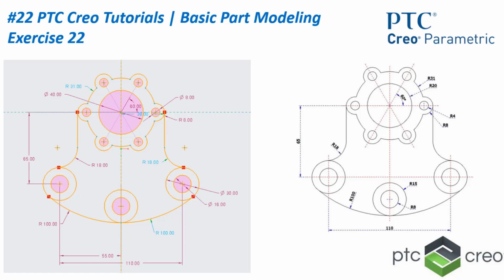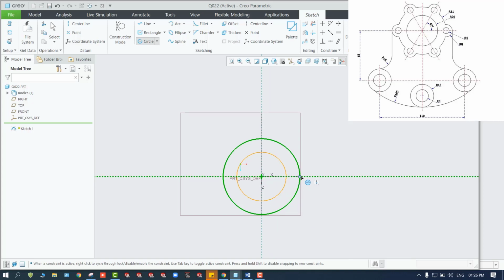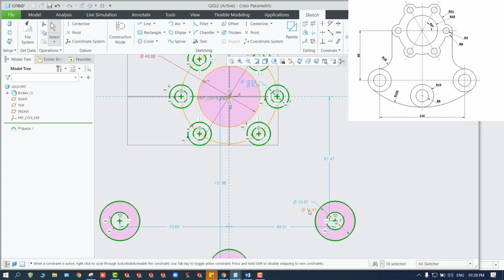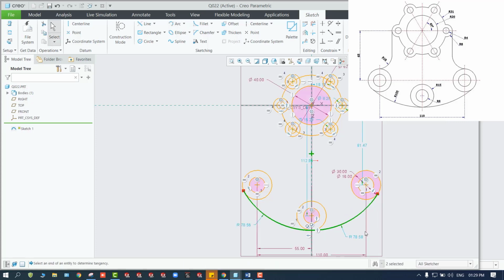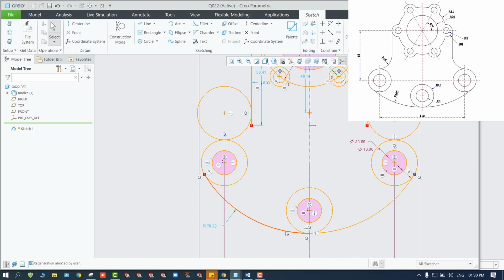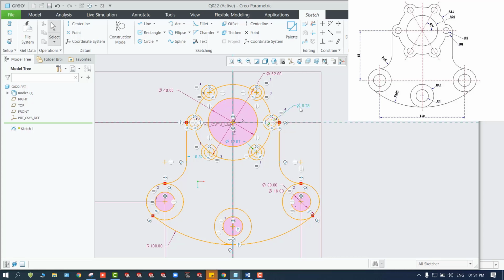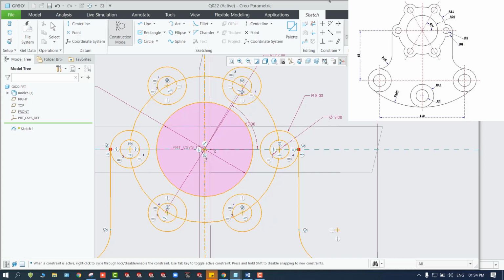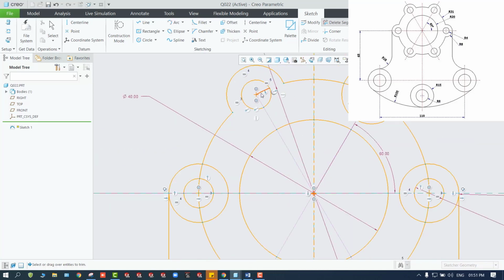2.2) PTC Creo Tutorials | Introduction to Sketcher Workbench Exercise 03